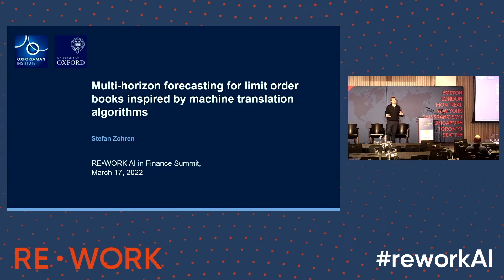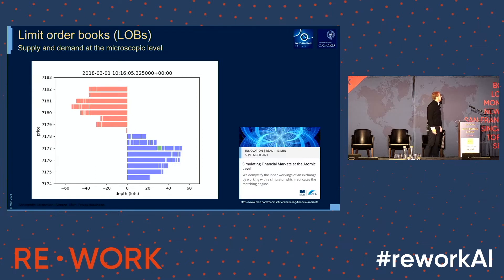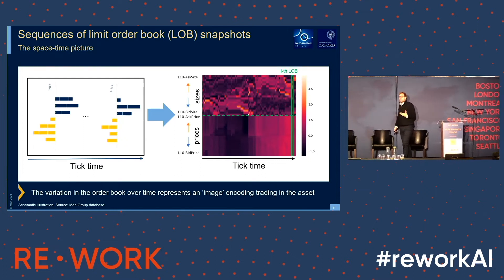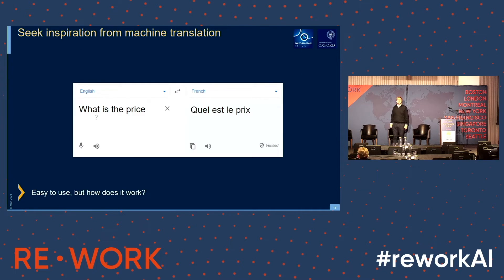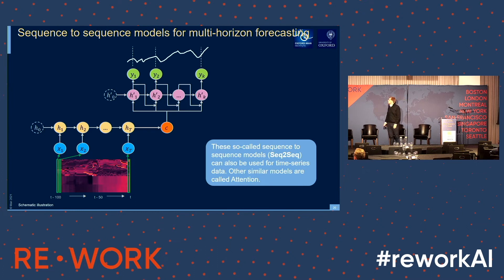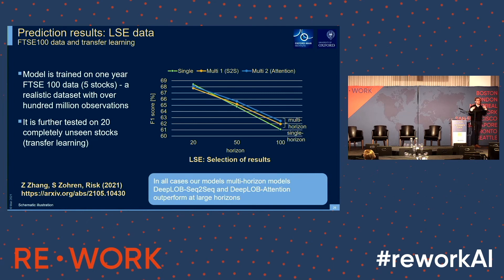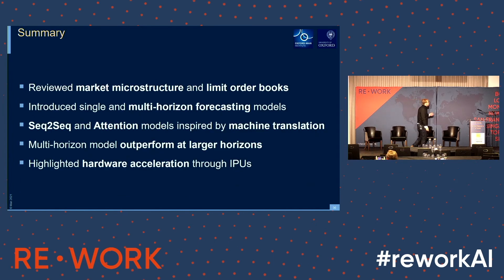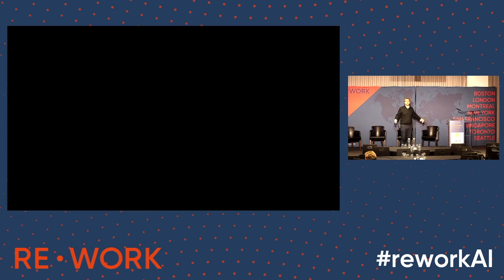Presentation: Multi-horizon Forecasting for Limit Order Books Inspired by Machine Translation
Stefan Zohren - Associate Professor (Research) - University of Oxford

Modern Machine Learning is hitting the limits of purely supervised learning. Hence, self-supervised learning is emerging as a promising alternative, or at least a complementary approach. In this talk, we will discuss how computer vision is pushing beyond the limits of supervised learning using self-supervised analysis-by-synthesis, i.e. model based reconstruction. In particular, we will highlight recent progress at the confluence of neural approaches and simulation to ensure the scalability and robustness of deep neural networks for 3D vision.